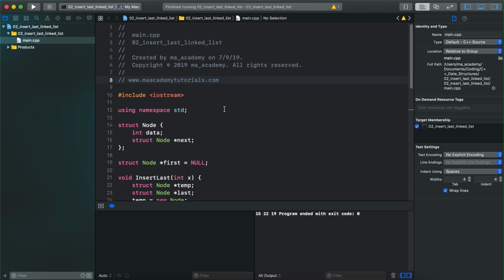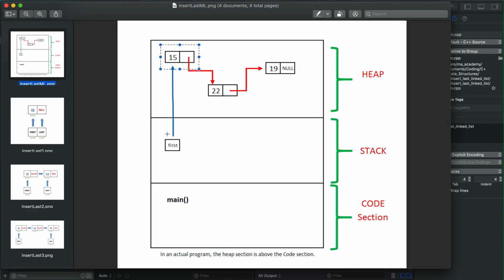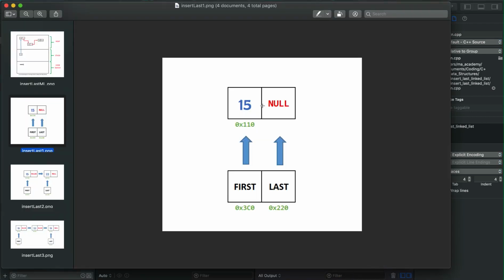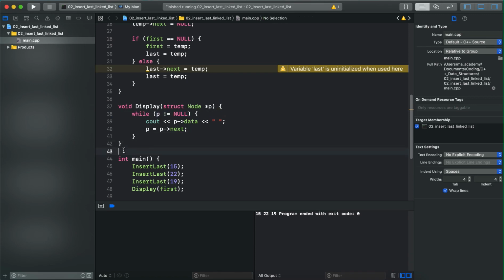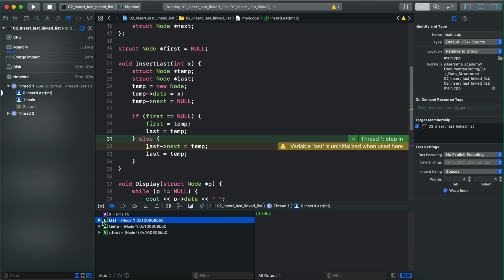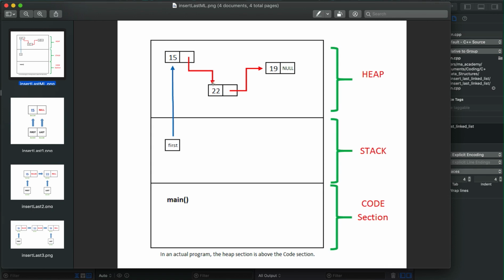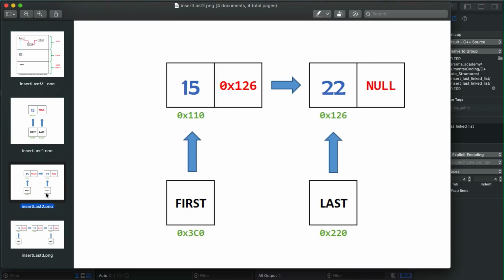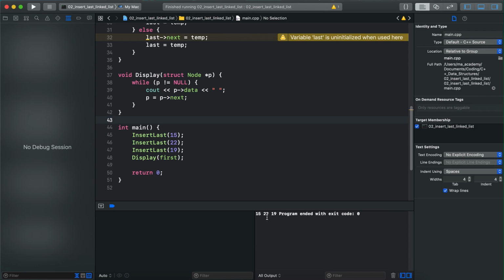Insert a Node at the End of a Linked List - C++ Linked List Tutorial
This tutorial will explain how to insert a node at the end of a linked list.